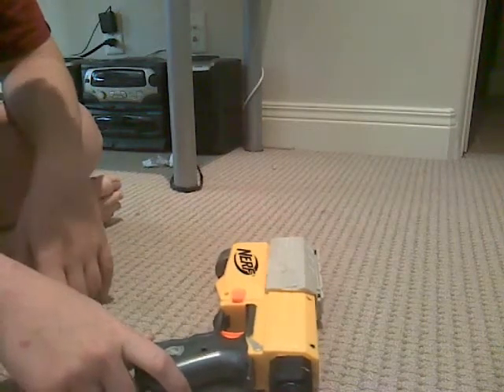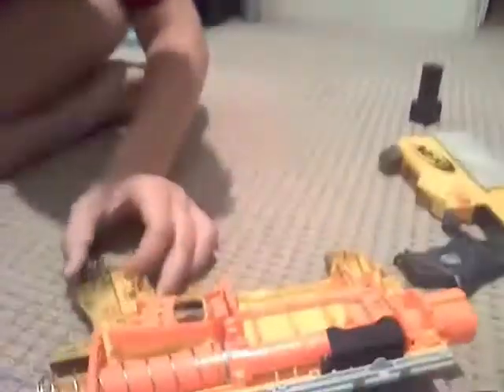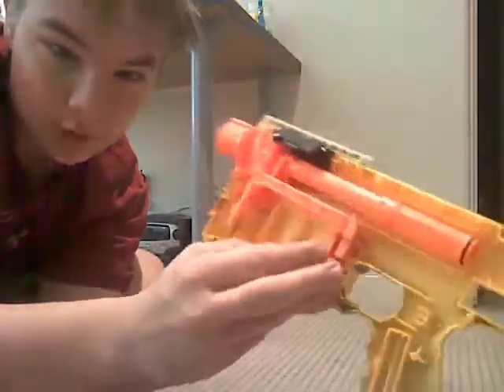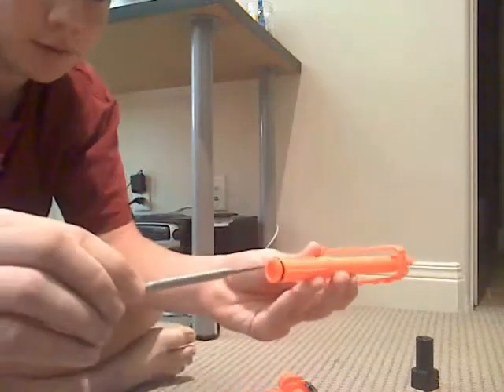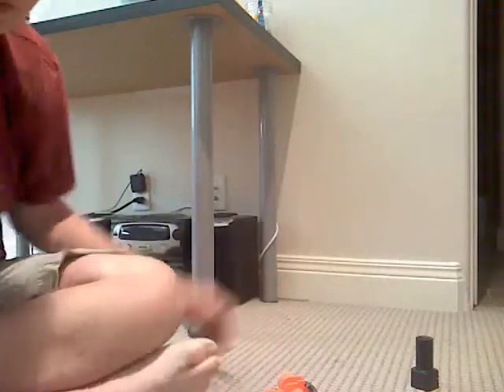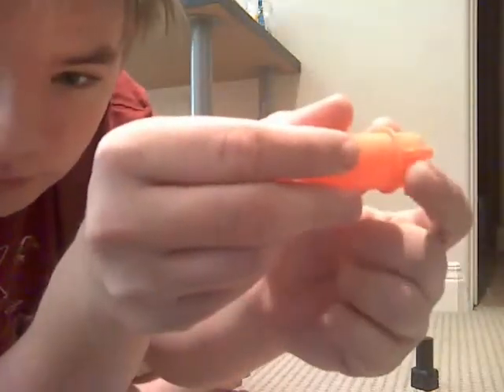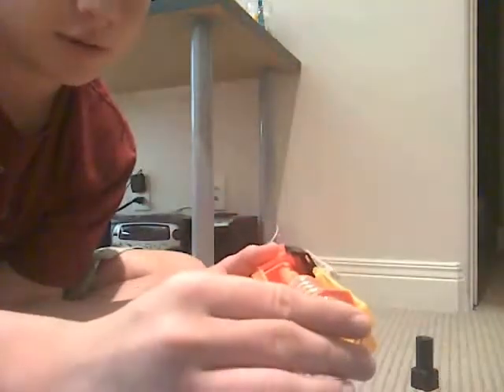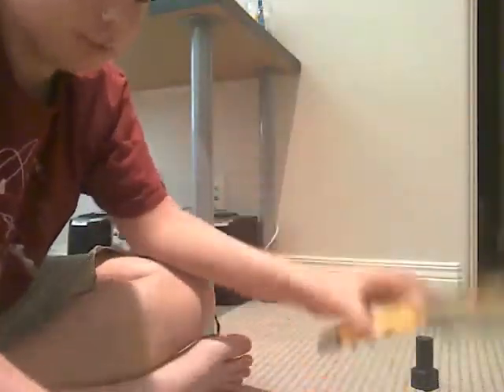How to mod a nerf recon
How to mod a nerf recon.  If you have any questions, ask!